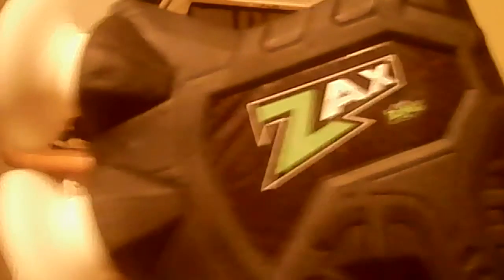Nerf guns I got for Christmas of 2019